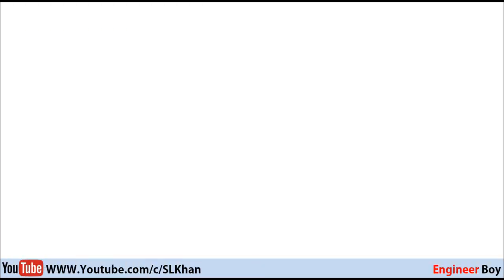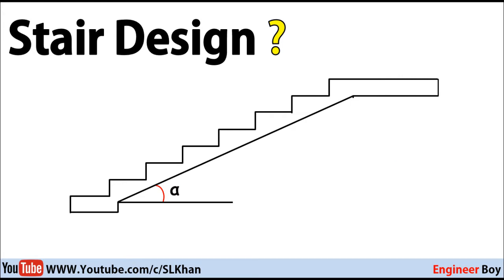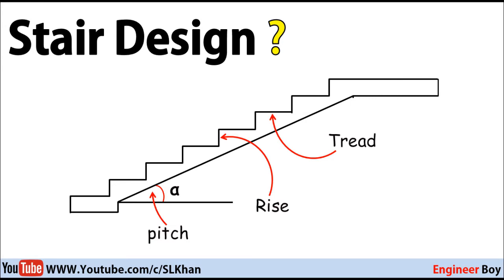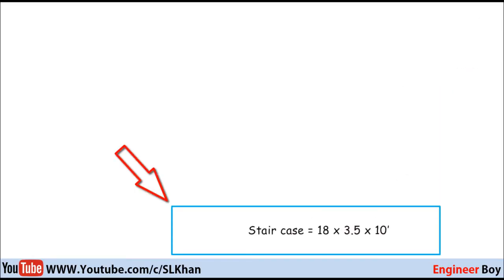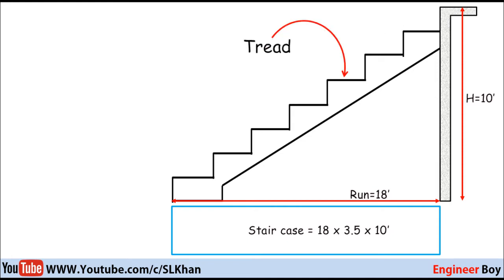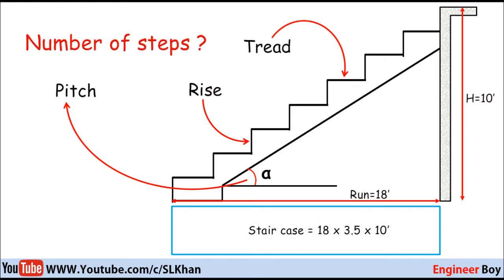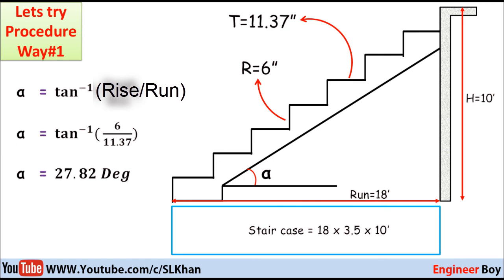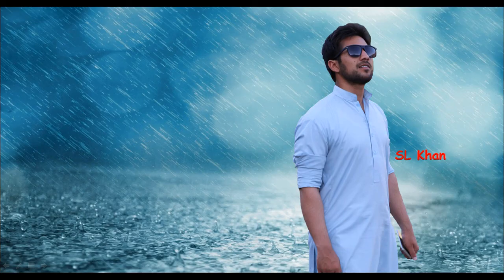how to design staircase ? civil engineering